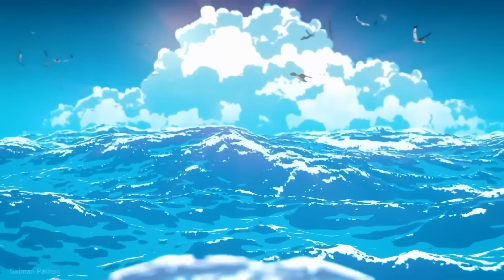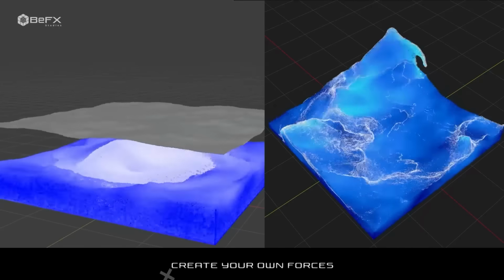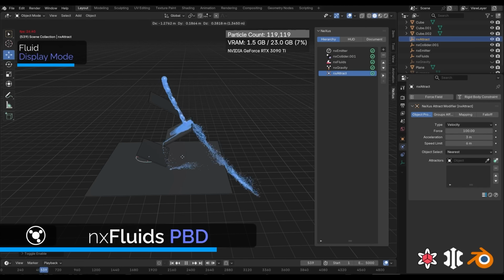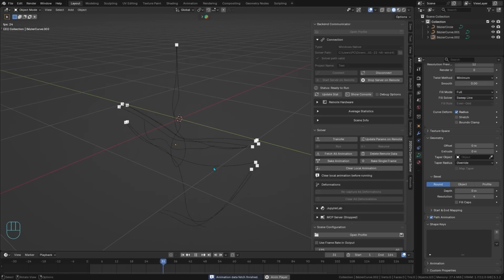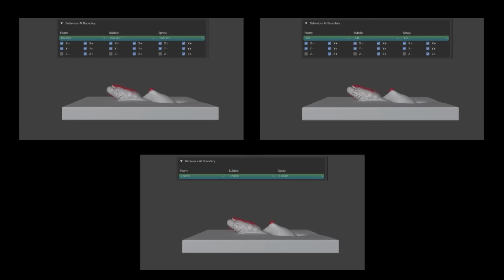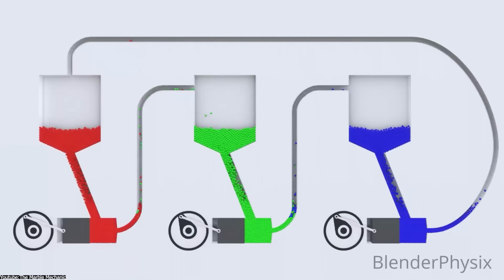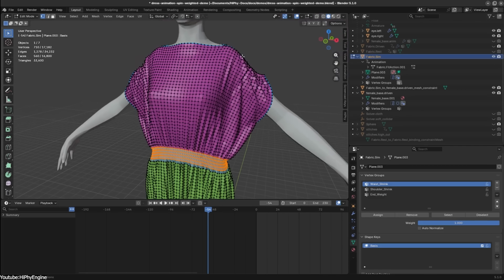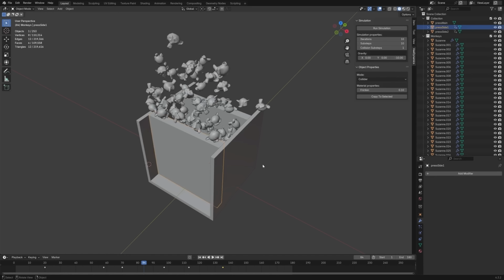These Blender Simulation Solvers Are Changing Everything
01:12 Hurricane
02:42 Nexus
04:42 Zozo's Contact Solver
06:07 Flip Fluids
07:41 Molecular +
08:49 Prop particles
10:25 HiPhyengine
11:58 Veedynamics

Productivity►:
Clean Panels